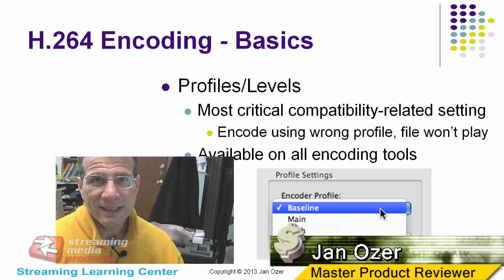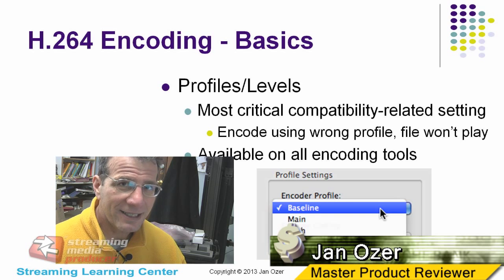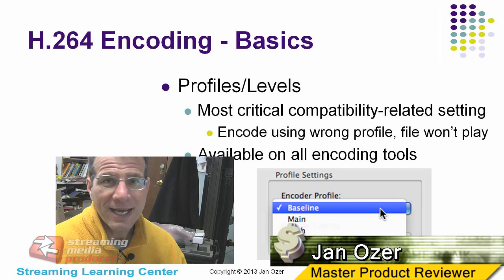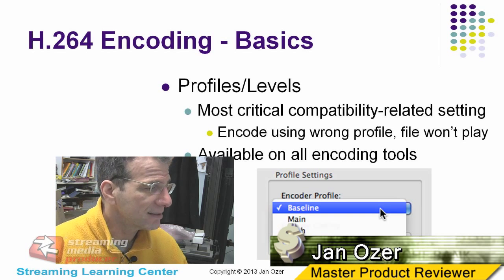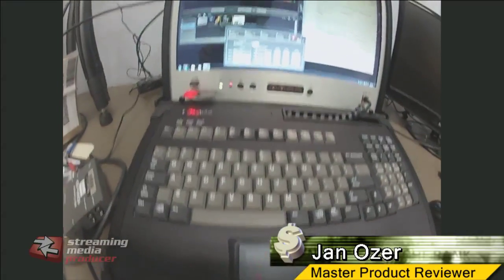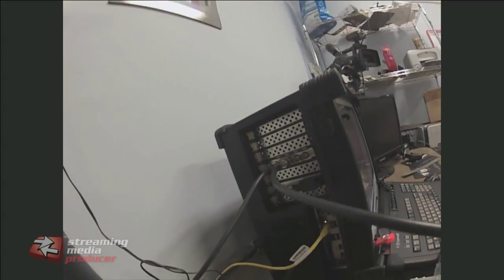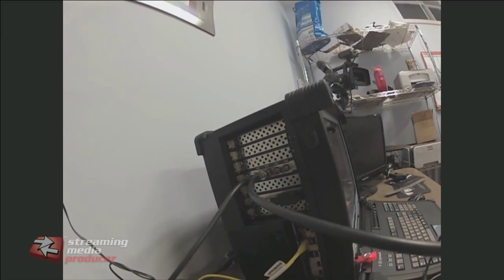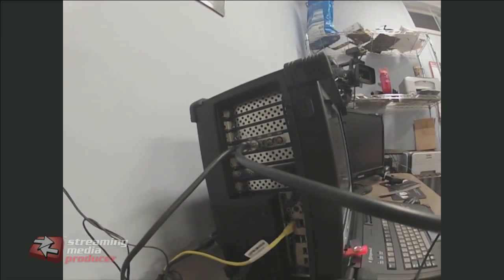Review: Telestream Wirecast/Matrox VS4 Webcasting Solution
Jan Ozer reviews the new Telestream Wirecast/Matrox VS4 webcast solution in this archived live stream produced with the tested equipment, including a 1 Beyond StreamMachine.